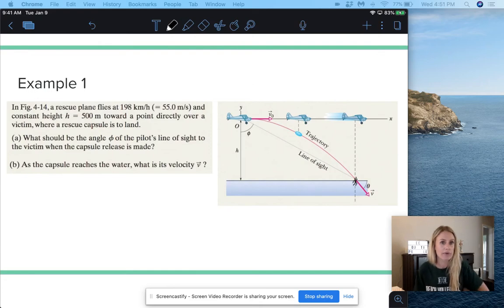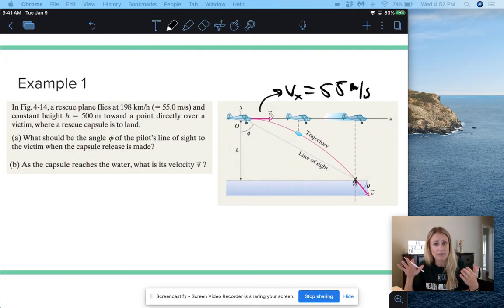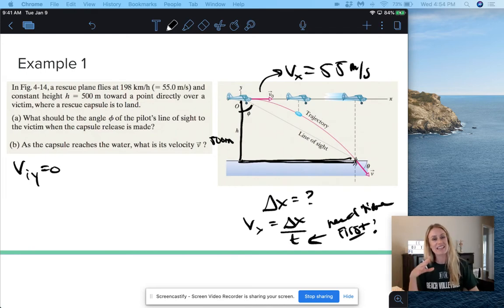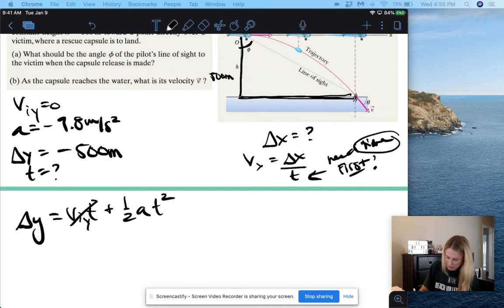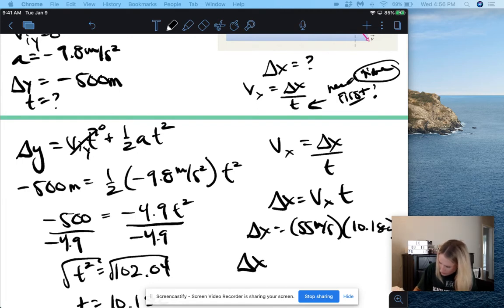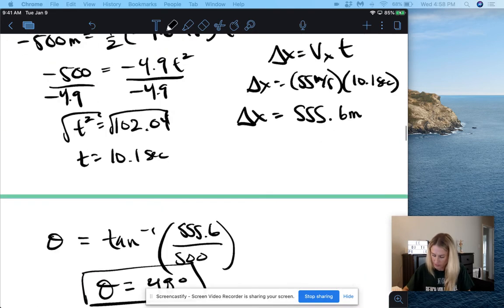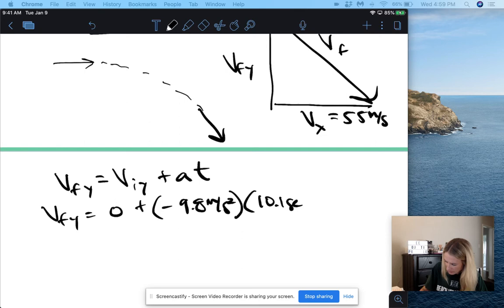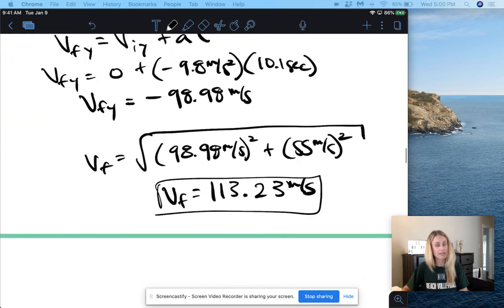Projectile Motion Example #1